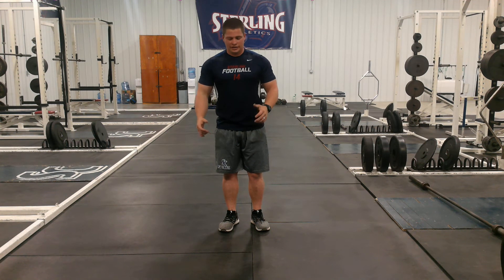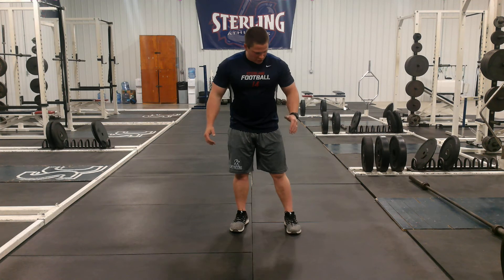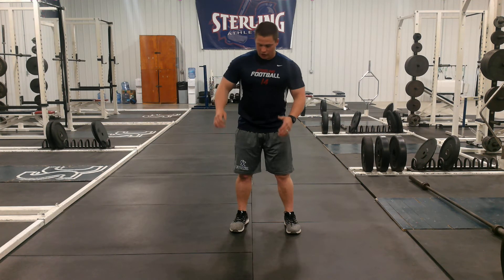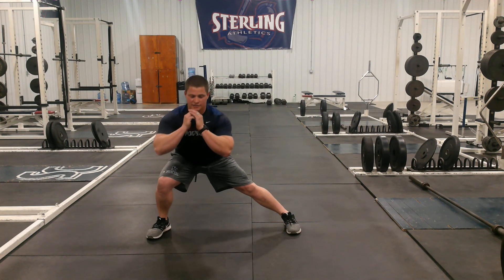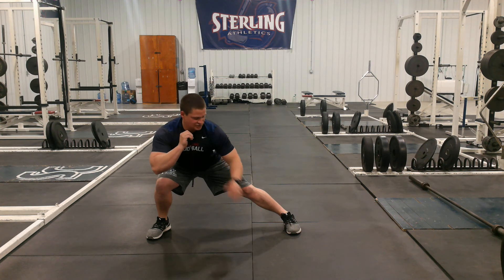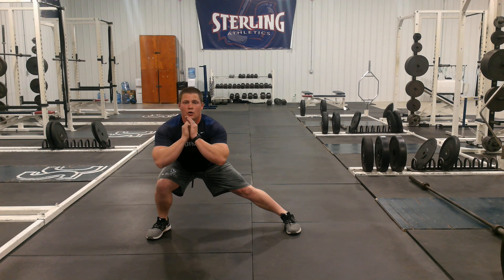Lateral Lunge Holds